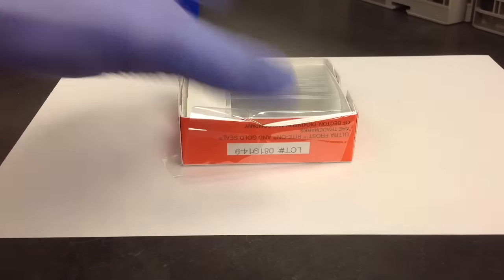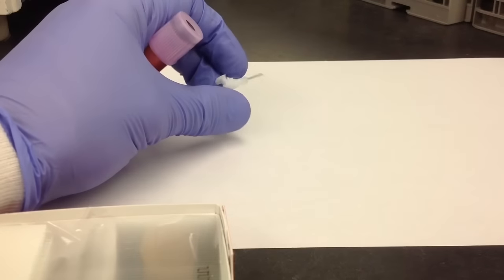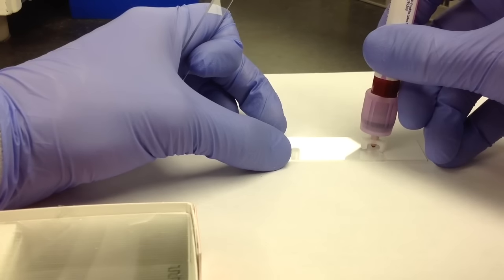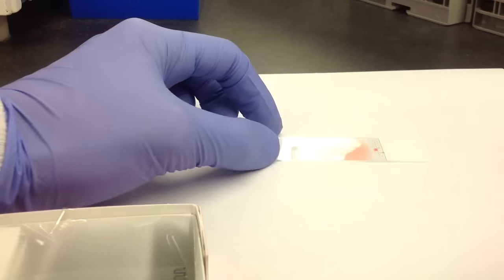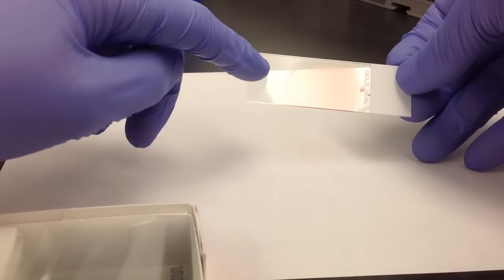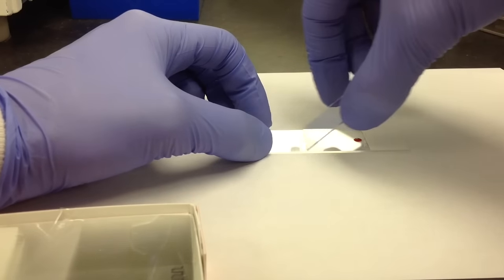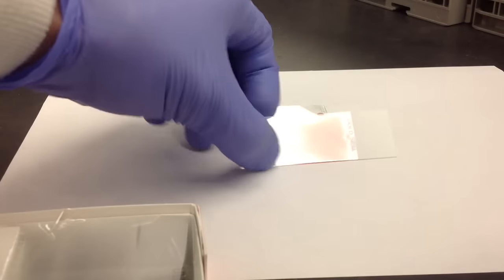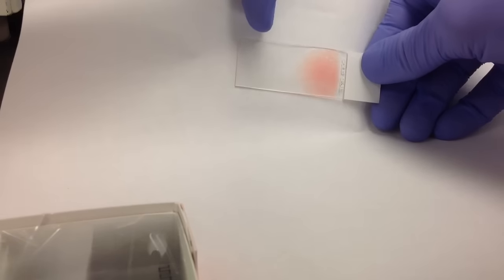Hematology- Making a Peripheral Blood Smear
In this video I quickly go over how to make a peripheral blood smear.